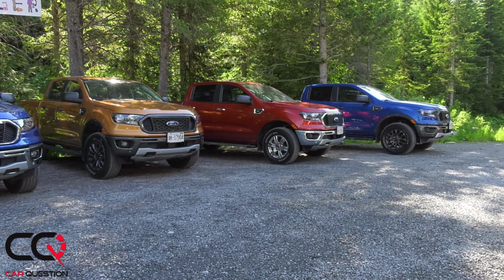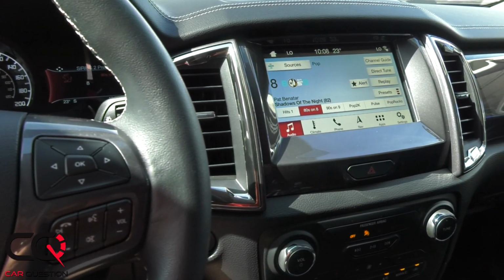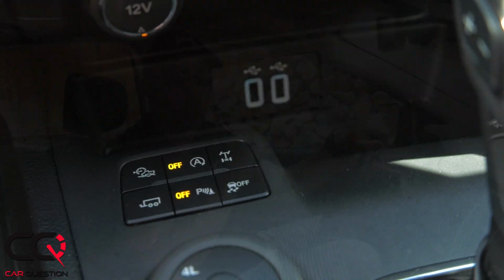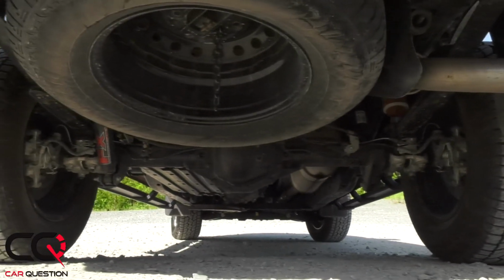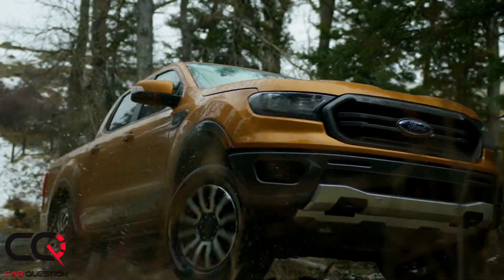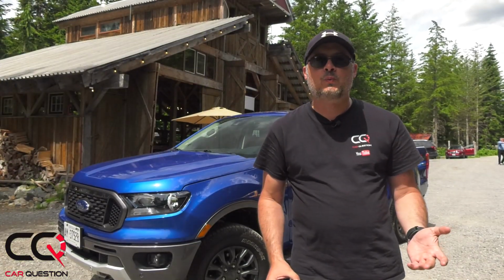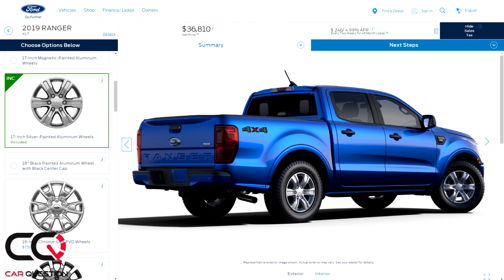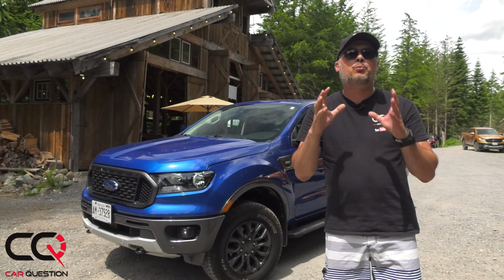Ford Ranger Lariat Fx4 Off-Road Review | Built for adventures!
The Ford Ranger makes a return to North America for 2019! The Ranger is a midsize pickup engineered Built Ford Tough, ready for adventure and packed with driver-assist technologies to enable easier driving both on and off-road. Anchored by a high-strength steel frame and powered by a 2.3-liter EcoBoost paired to an efficient 10-speed automatic, the all-new Ranger is available in either SuperCab or SuperCrew configuration. It can be optioned with 4x2 or 4x4 and comes in three trim levels – XL, XLT and Lariat. Chrome and Sport Appearance Packages are available. Available FX4 Off-Road Package features off-road-tuned suspension, all-terrain tires, a frame-mounted heavy-gauge steel front bash plate and skid plates, rear locking differential, innovative Terrain Management System with four distinct drive modes and Trail Control!

Competition in midsize pickup segment: Ford Ranger | Jeep Gladiator | GMC Canyon | 2019 Chevy Colorado | Honda Ridgeline | Toyota Tacoma | Nissan Frontier.

Ford Ranger 4x4 snow traction test : From 2WD, to TCS, Diff Lock and Terrain Management system!

*You want to use some of our cool car footage? We can help you!

** This channel is now bad word free under the Car Question agreements! Non-constructive comments using bad words are automatically deleted! We appreciate constructive criticism and respectful disagreement! Thank you for your positive attitude, safe, family-friendly environment in the comments, and keeping it clean for kids and adults and those who love cars!